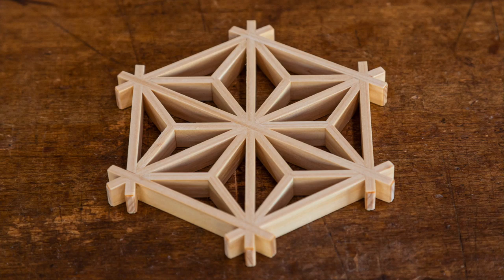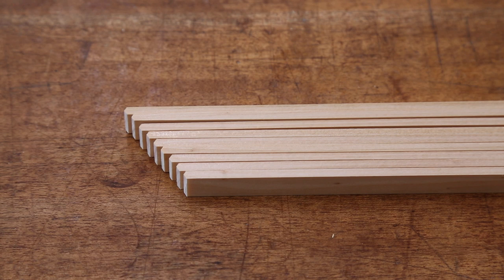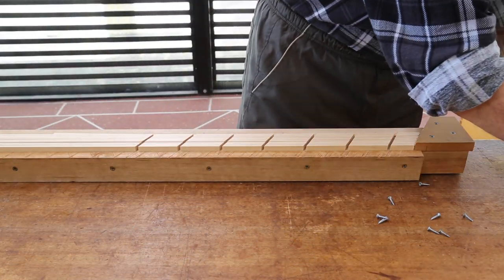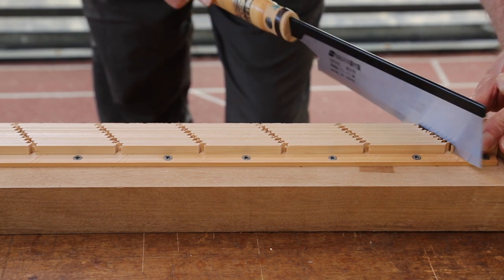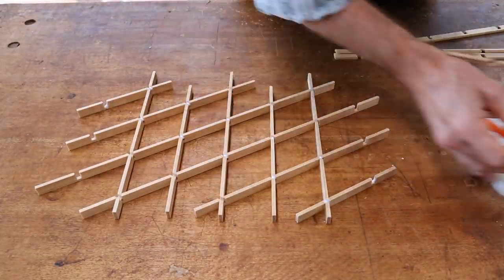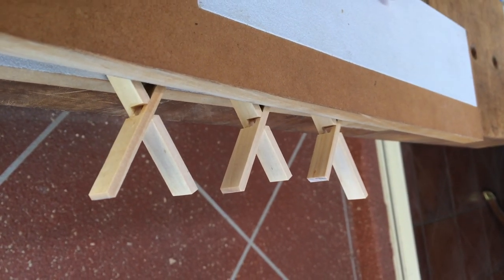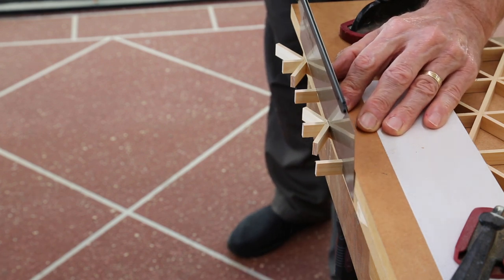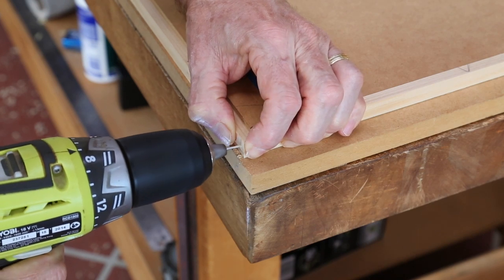Shoji and kumiko patterns 07 Intermediate — Kawari asa-no-ha feature Part 1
In this two-part video I make up a hexagonal jigumi lattice with an asa-no-ha background and a kawari asa-no-ha feature. This is the piece I teach on my intermediate workshop classes.

Part 1 finishes with the completed jigumi and tsukeko attached.
Part 2 covers the asa-no-ha and kawari asa-no-ha patterns.

Also available in all other Amazon stores.

*More than 100 different patterns with detailed easy-to-follow instructions.